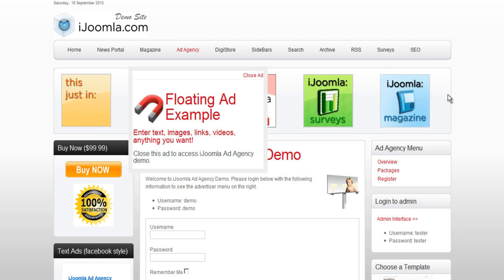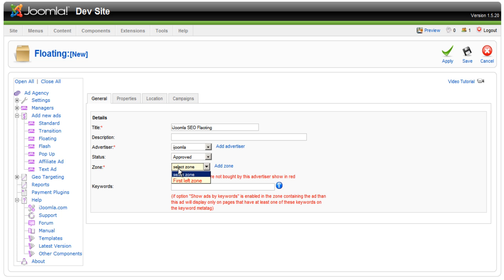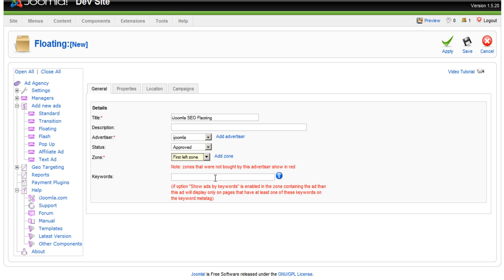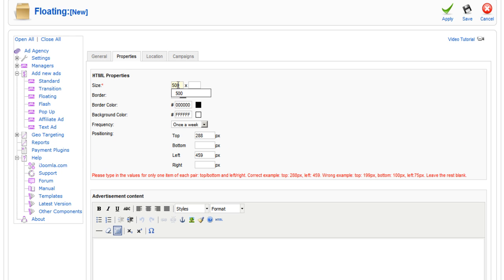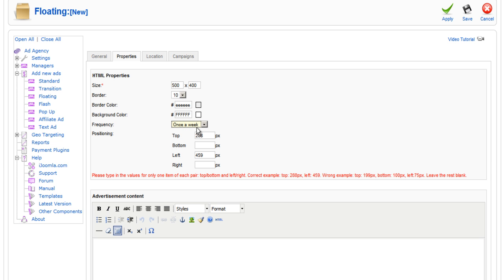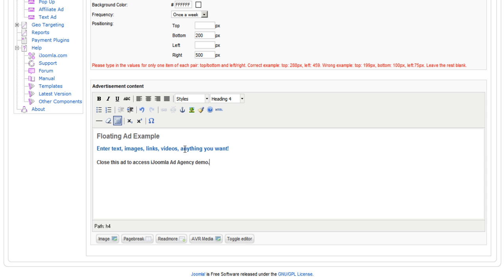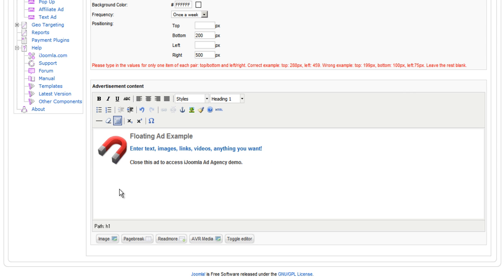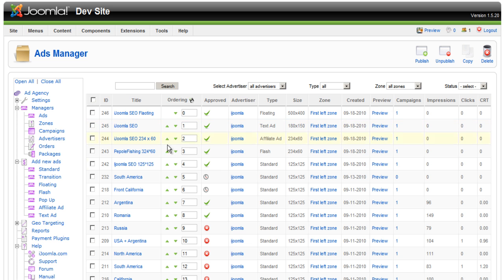How to add a floating ad to your Joomla site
This video explains how to add an a floating ad to your Joomla site using iJoomla Ad Agency